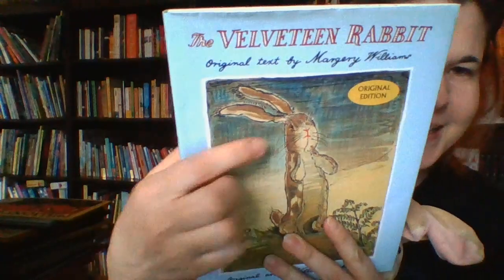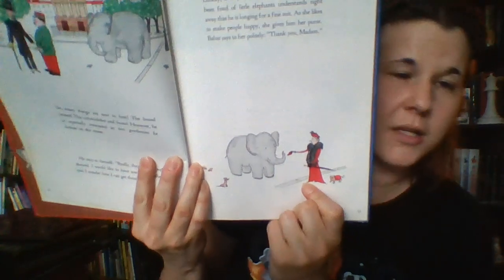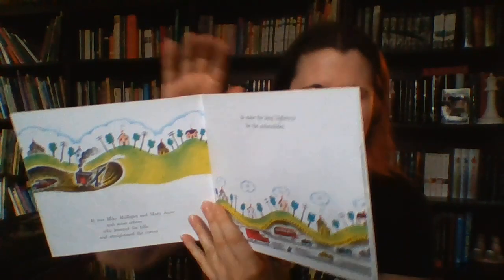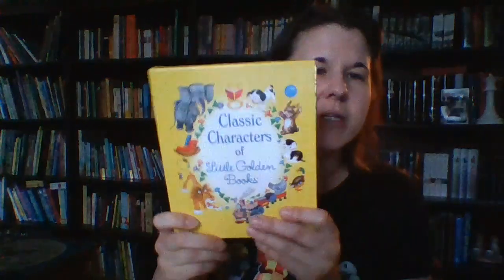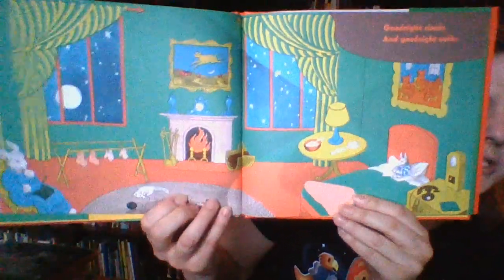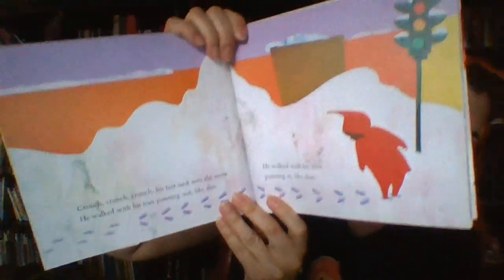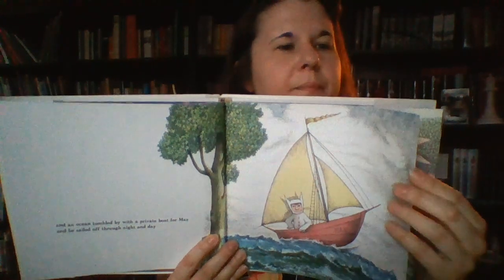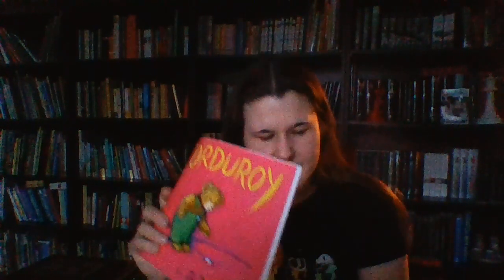Lecture #9 Picturebooks Timeline, Part 1